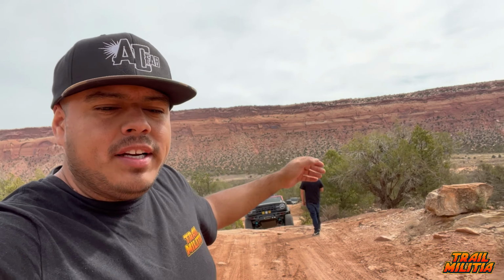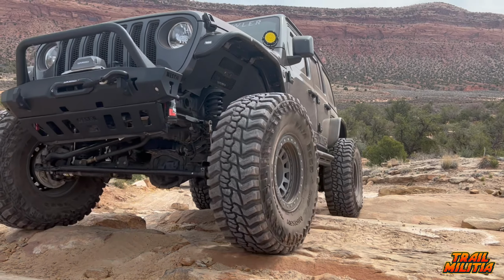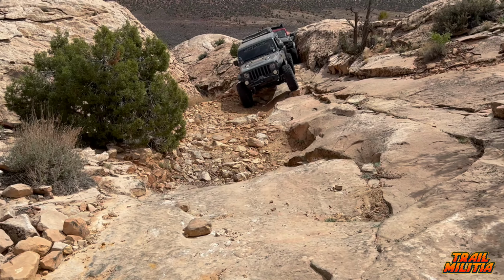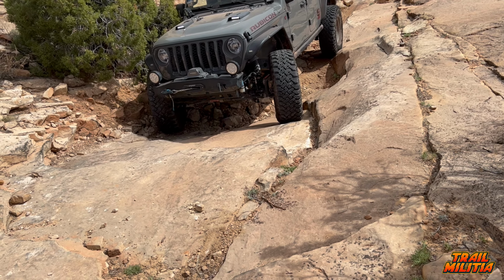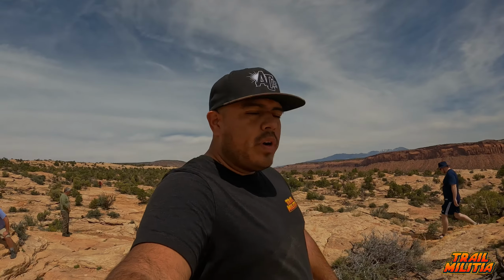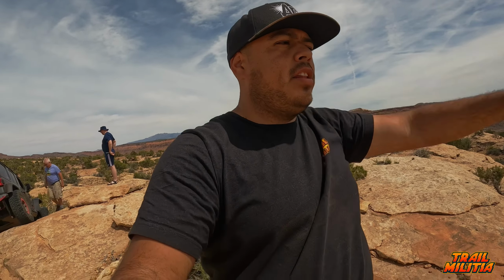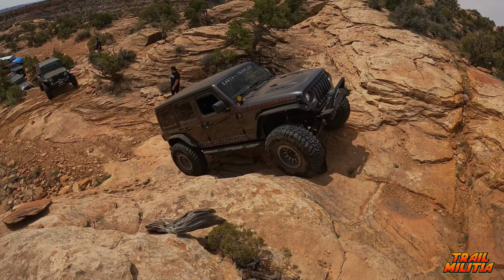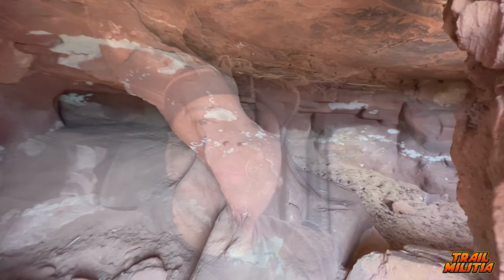We almost rolled the Gladiator on Hotel Rock Trail ( EJS 2022)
On todays episode we finally arrived in Moab and we start our first trail here at EJS 2022.  For those of you that have never wheeled in Moab this trail is a good beginner to intermediate trail to get your feet wet.  Eastern Jeep Safari does provide the whole group with guides and spotting if needed.